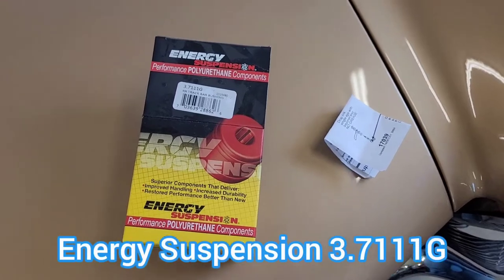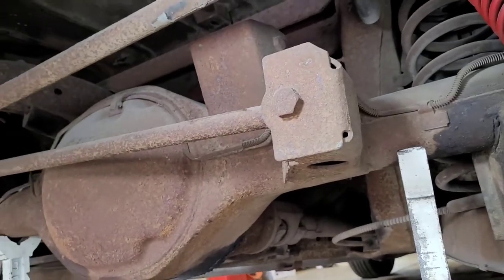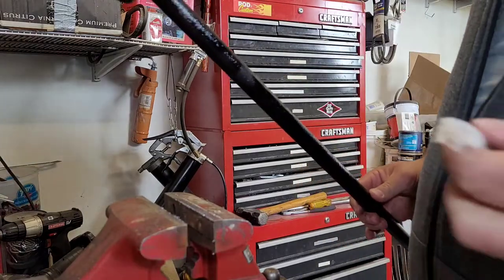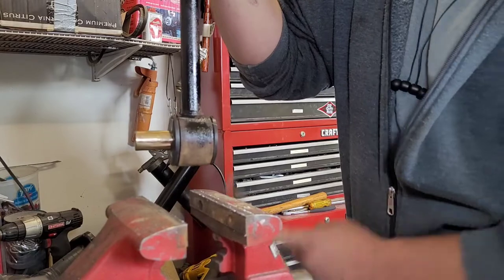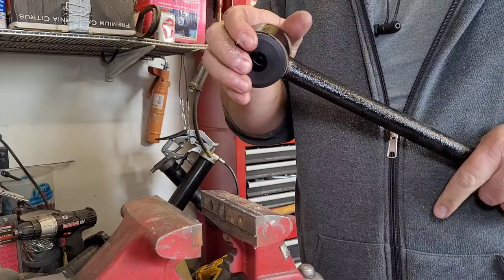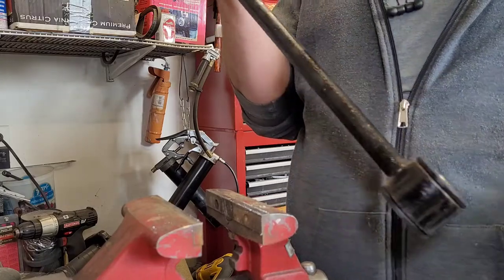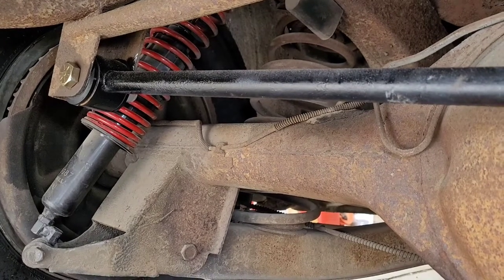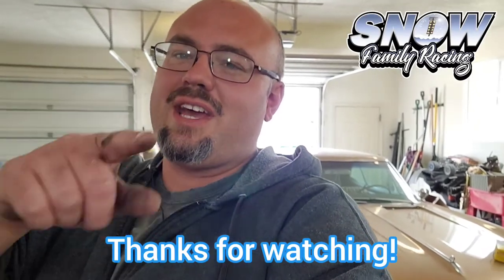The Riviera Steers Itself! Let's Fix The Loose Trackbar!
I noticed the rear of the 1965 Buick Riviera was steering the car and made it feel kind of darty, like it had some bump steer from the back. Remember how the bushings on the track bar or panhard bar were all loose and sloppy? I'm going to fix that with some new bushings from Energy Suspension. These were easy to install and totally change the way the car feels! No more changing directions over bumps, it feels more solid now! I'll be working through the rest of the rear end bushings too, watch for that coming soon in the 1965 Buick Riviera restoration!

Here's a link to the parts used in the this video

Topdon Jump Packs - Great easy to use tools to keep you up and running!

Greezyz Gurage - Liquid Pumice soap and skin care products Family Racing

Are you considering starting a YouTube channel? I highly recommend VidIQ to help you make the most of YouTube